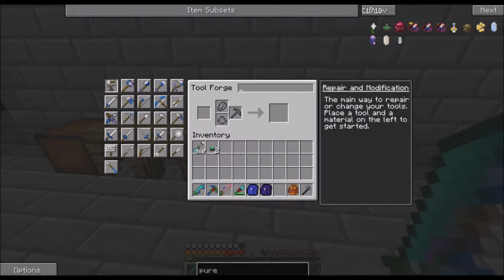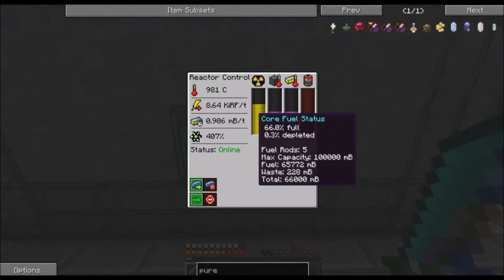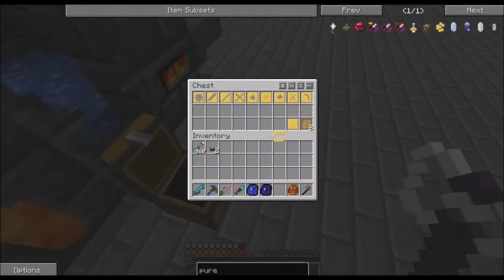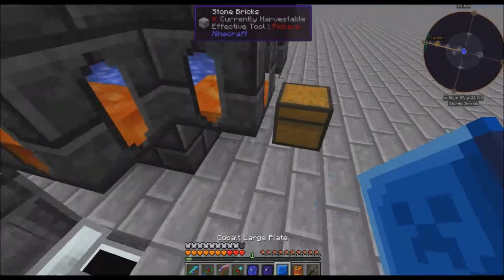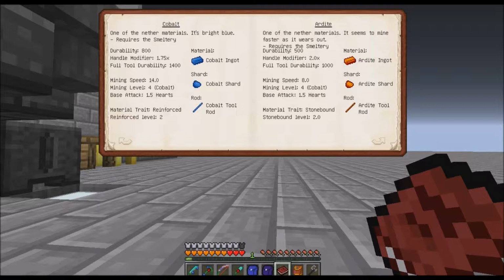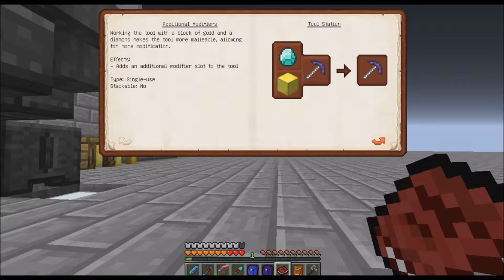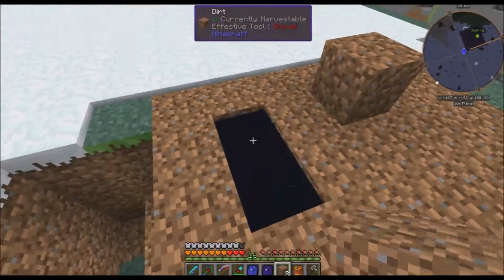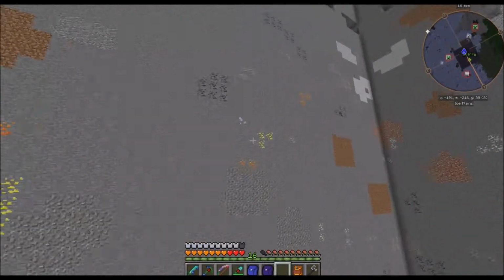Minecraft: Server Let's Play Episode 19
Hello! In this episode, we go back to the Basics of creating a weapon.